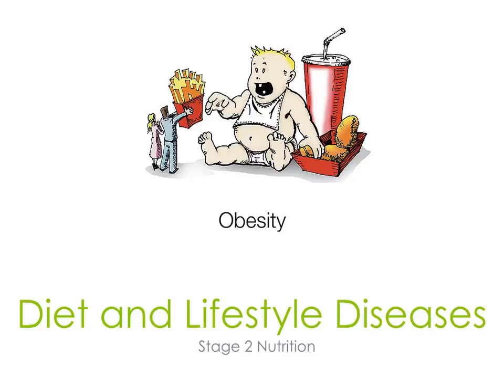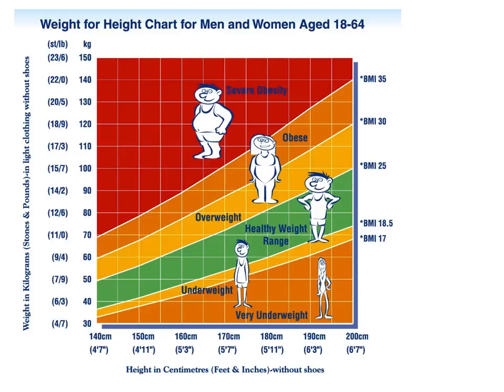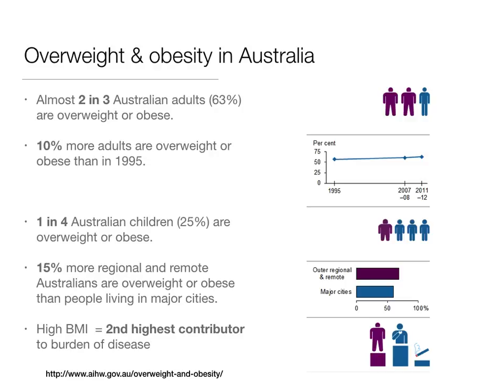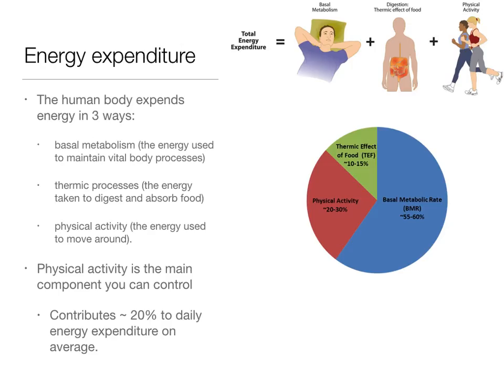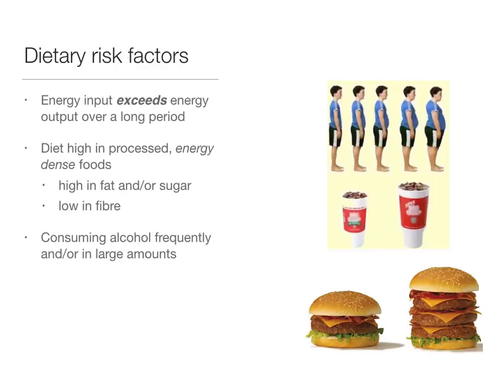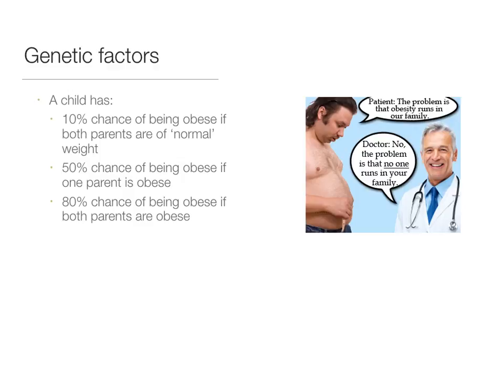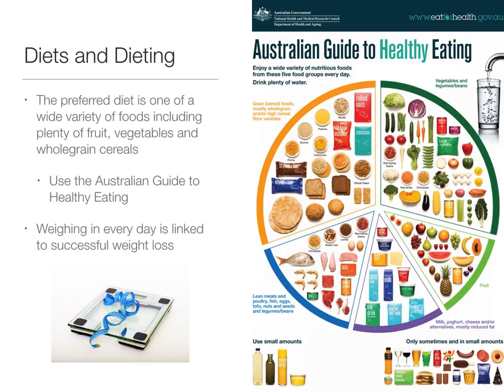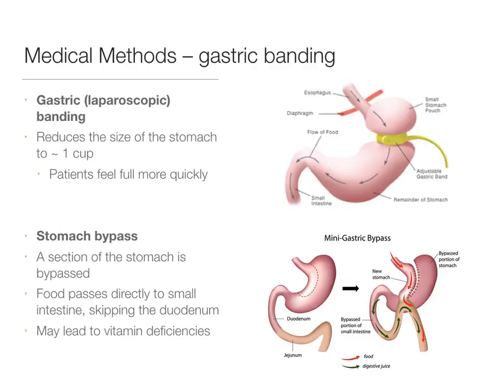Diseases of over-nutrition - Obesity